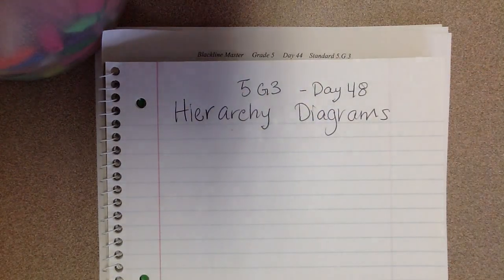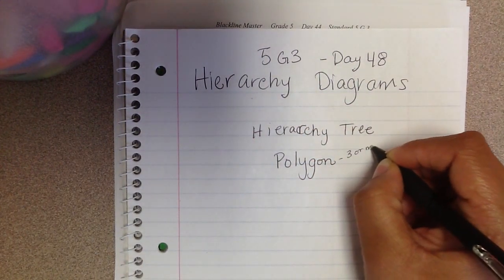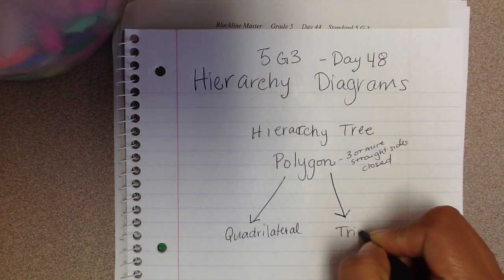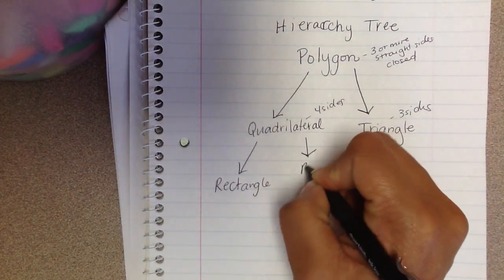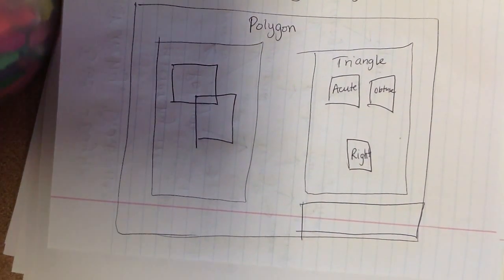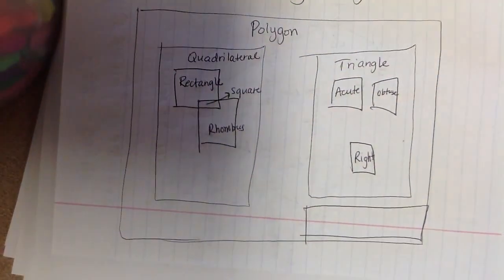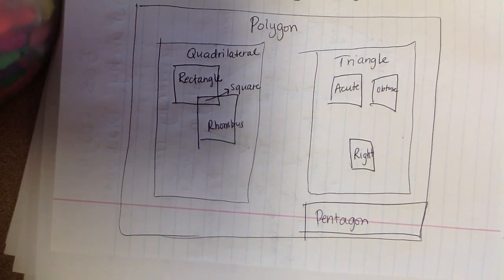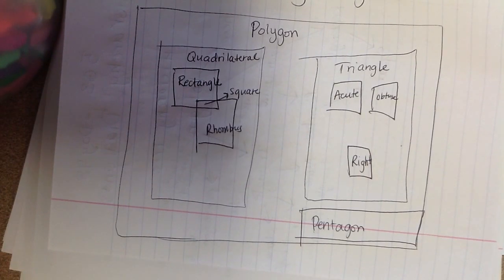Hierarchy Diagrams - Day 48